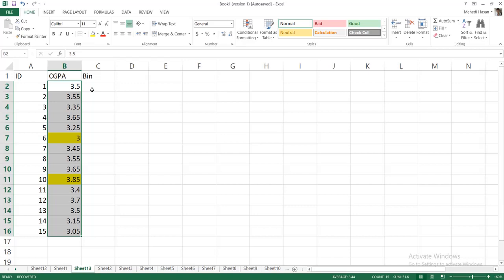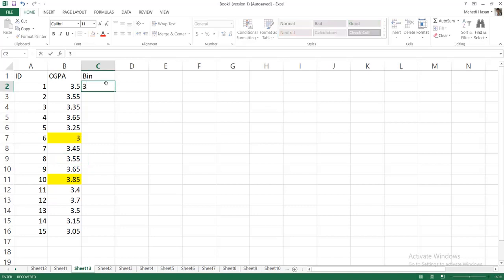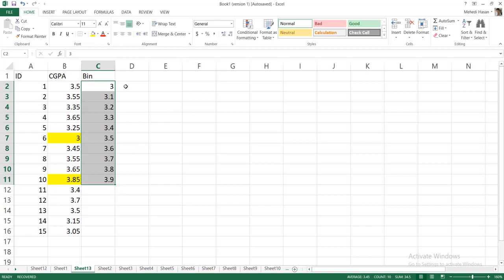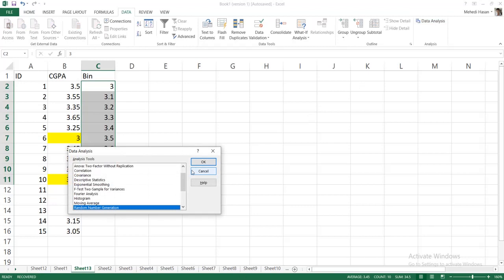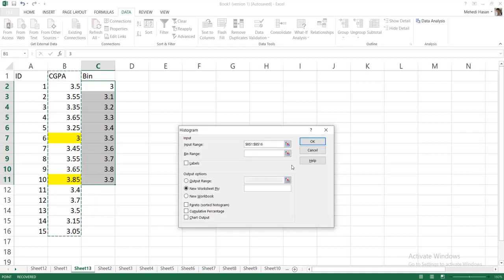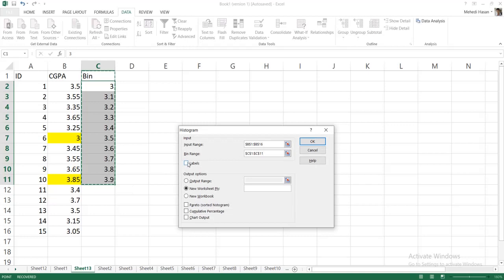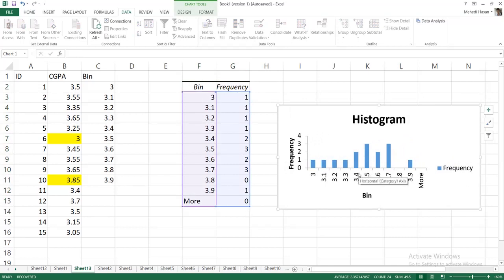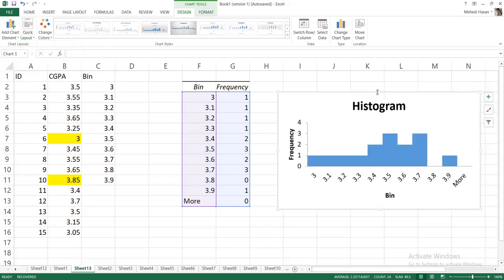Creating Histogram in Microsoft Excel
Simply described how to show the data set in Histogram. This topic actually needs for making decisions. If u face any problem doing that, please make a comment in comment section. Thank you.